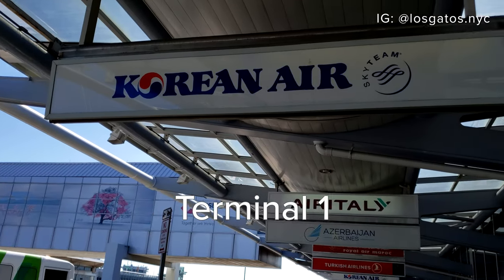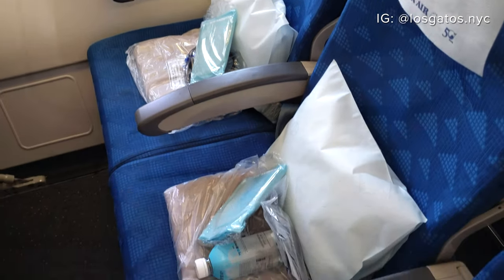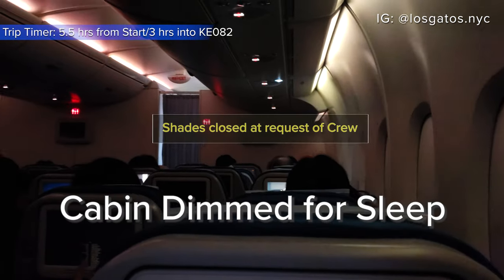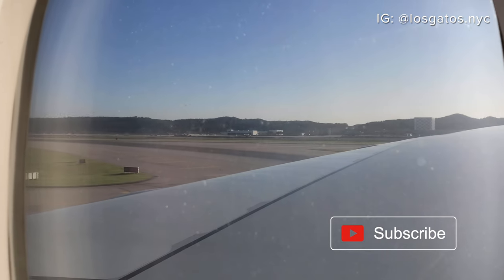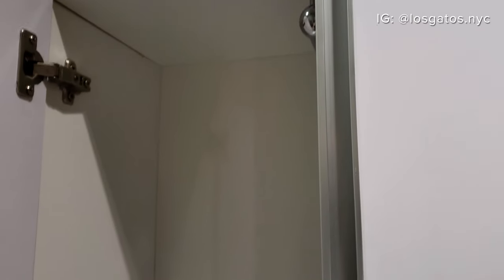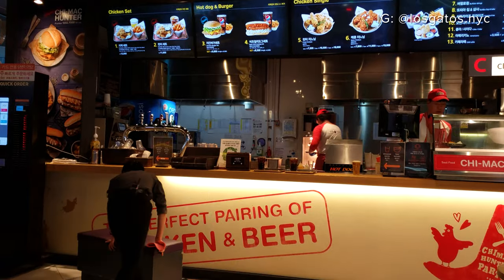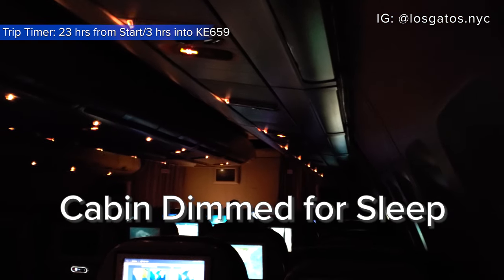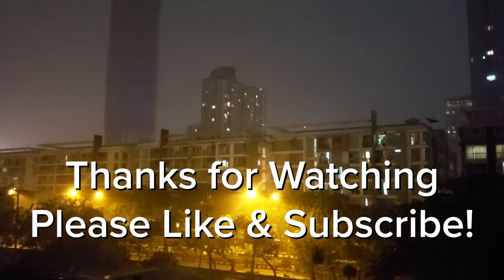Korean Air Economy Class Flight Review: New York✈️Incheon✈️Bangkok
This is a flight review for Korean Air flights KE 082 and KE 659 from New York's John F. Kennedy International Airport to Suvarnabhumi International (BKK) in Bangkok, Thailand. The two segments connected at Incheon International Airport (ICN) in South Korea.

KE 082 was operated by an Airbus A380-861 (HL7614) Economy seat 36K.
KE 659 was operated by an Airbus A330-323 (HL7587) Economy seat 36H.

Economy Fare Class T (70% Mileage accrual rate) - KE 082 earned 4,815 Skypass miles and KE 659 earned 1,600 Skypass miles.

Access to the Air France Lounge at JFK Terminal 1 via American Express/Priority Pass membership.
Access to the Transfer Lounge at ICN Terminal 2 did not require membership.
Our videos are unbiased as we are not compensated in any way for any of the products featured.

Filmed on the Samsung Galaxy Note 9.